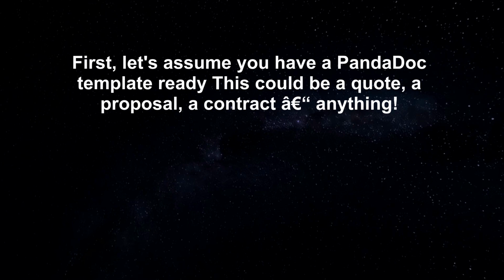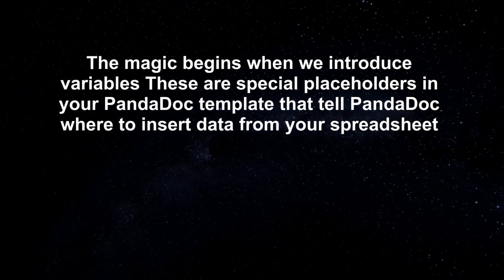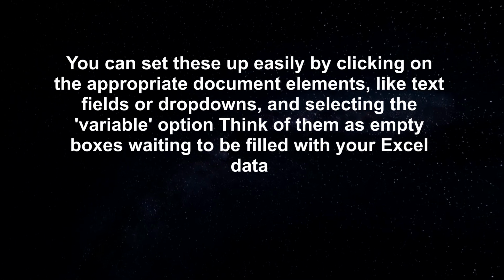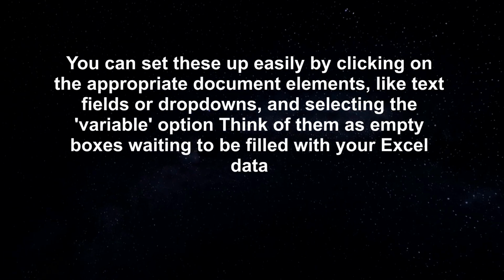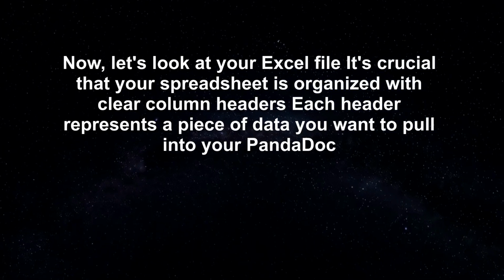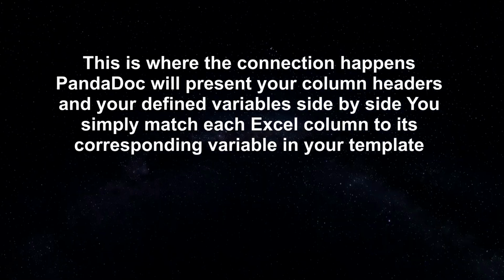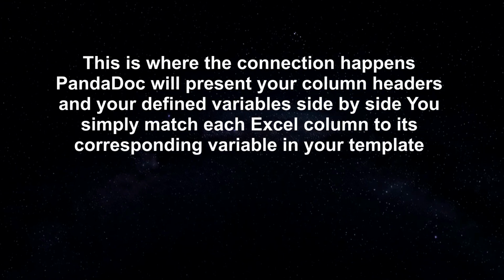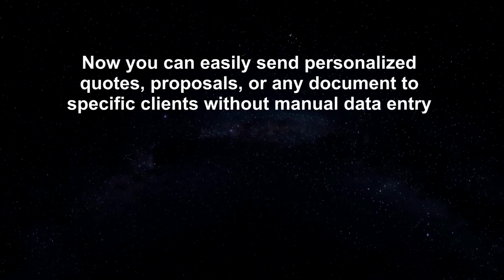How to Use Pandadoc with Excel - AshleyHowTo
How to Use Pandadoc with Excel explains how to leverage the power of spreadsheets to create and manage your documents within Pandadoc, simplifying data-driven document generation. You can easily pull information from your Excel files to populate templates and send personalized documents to your clients. Discover how this integration can transform your document creation process and improve accuracy.

00:00 Intro
00:09 Setting up PandaDoc Variables
00:37 Organizing Your Excel File
00:50 Uploading Your Excel File to PandaDoc
01:00 Mapping Excel Columns to PandaDoc Variables
01:17 Generating Personalized Documents
01:34 Reviewing the Benefits